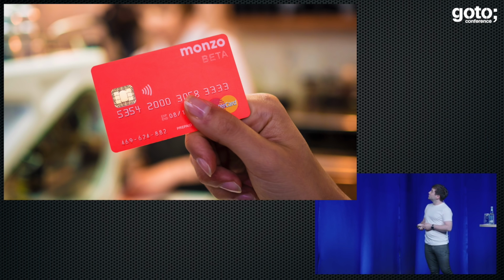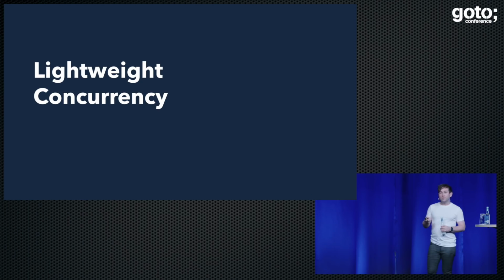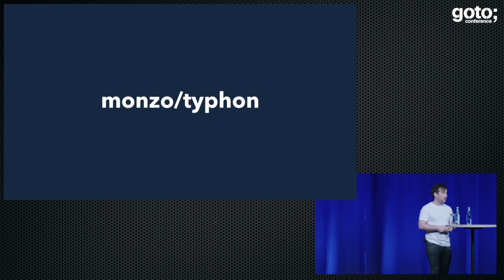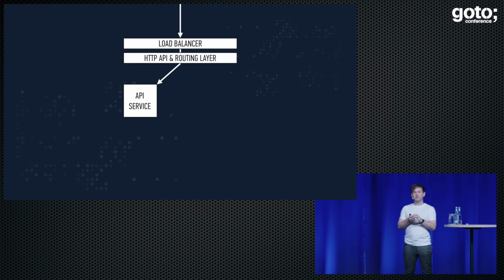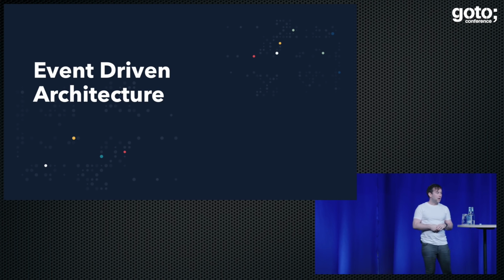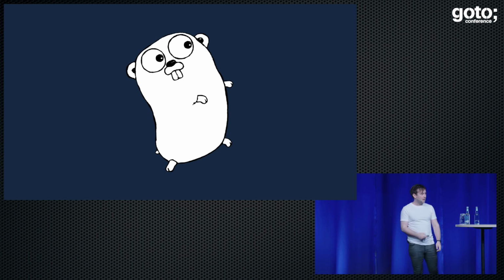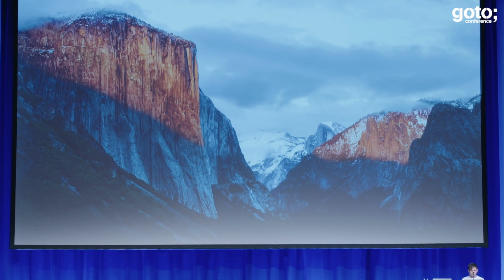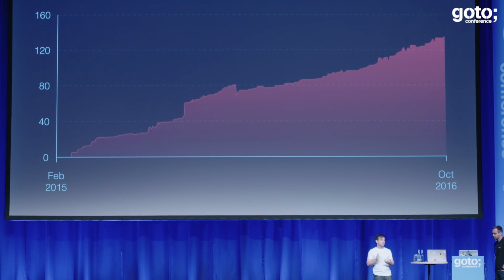Microservices in Go • Matt Heath • GOTO 2016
Matt Heath - Specializes in Back-end Architecture, Distributed Systems & Cloud Infrastructure

ABSTRACT
Moving to a microservice architecture and embracing a cloud native approach is a complex challenge, which often requires re-evaluating our approach to technology. Having previously helped transition Hailo to a a new microservice platform, built almost entirely in Go, Matt leverages modern technologies and a microservice based approach to build reliable platforms which can scale to millions of users. This talk will cover how to develop and migrate to a microservice based architecture using Go, common pitfalls to avoid, and lessons learnt when developing high volume, low latency, distributed applications. [...]

RECOMMENDED BOOKS
Ronnie Mitra & Irakli Nadareishvili • Microservices: Up and Running• Mitra, Nadareishvili, McLarty & Amundsen • Microservice Architecture •
Chris Richardson • Microservices Patterns •
Adam Bellemare • Building Event-Driven Microservices •
Dave Farley • Continuous Delivery Pipelines •